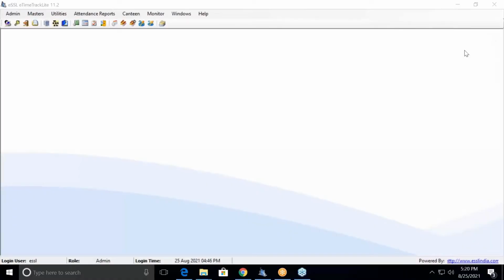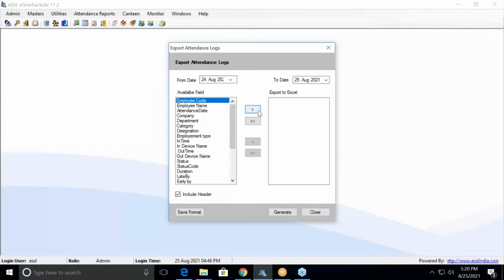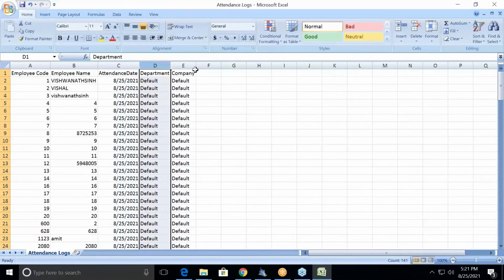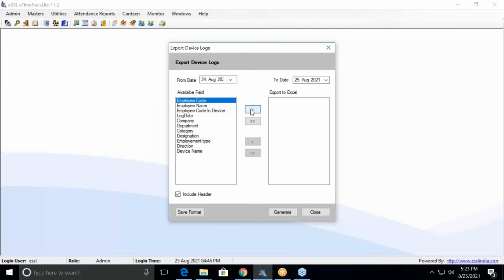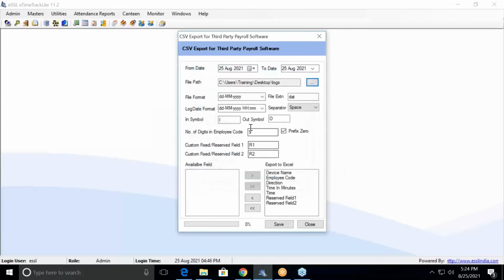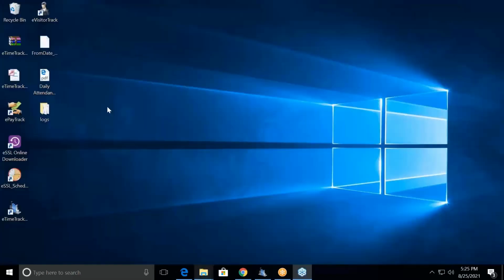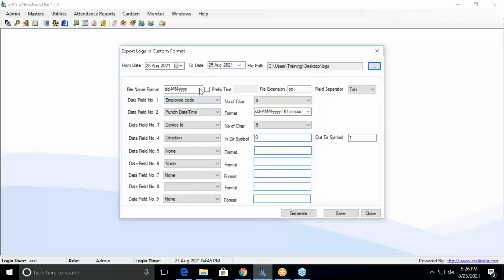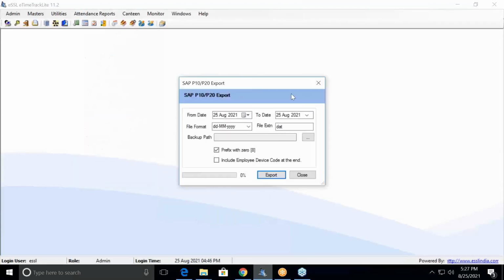26 eTime TrackLite Desktop Software How to Export Logs to 3rd Party Payroll Integration